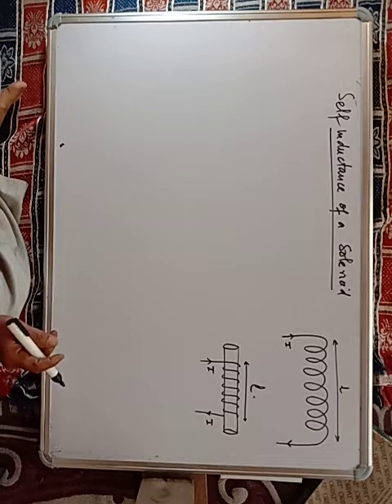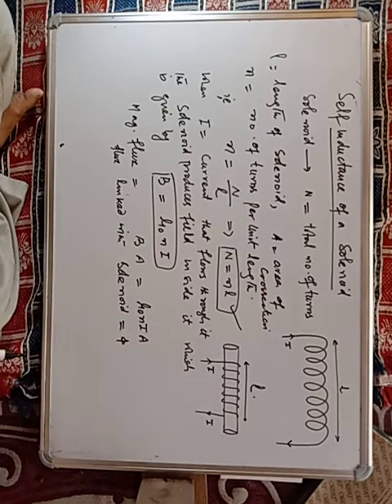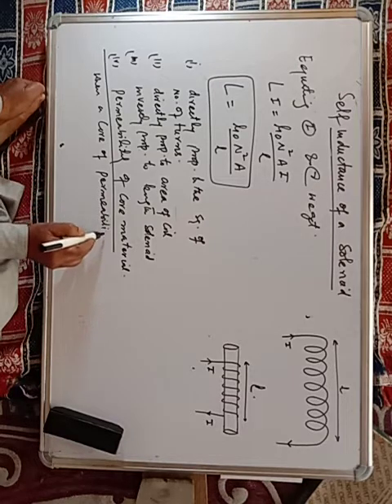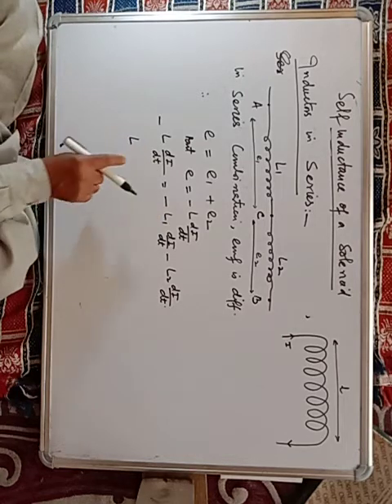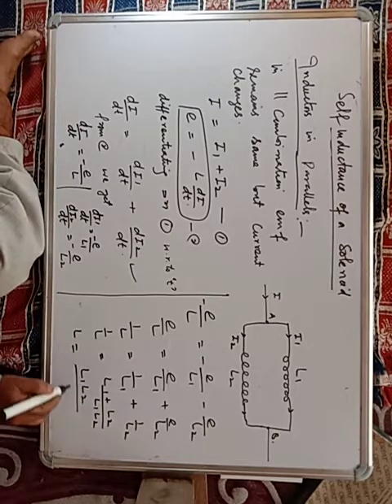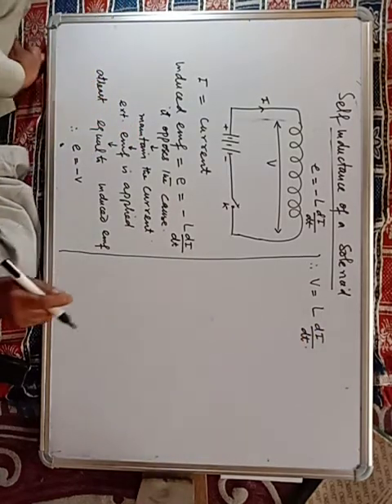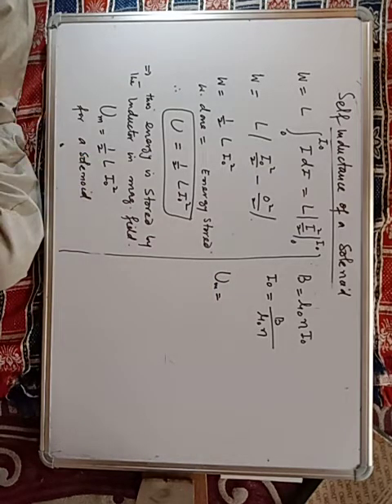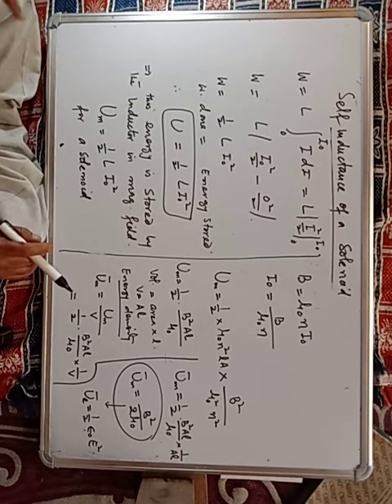EMI Lec.8(inductance of long solenoid)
By Mohammad Abdullah Bhat